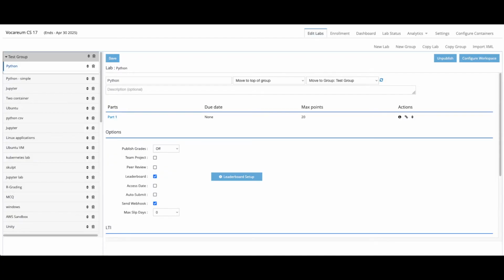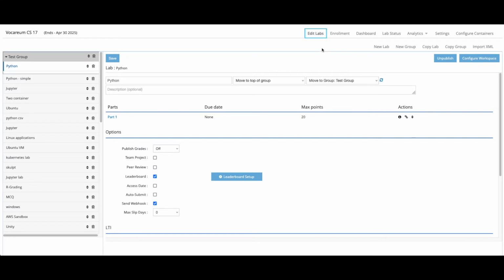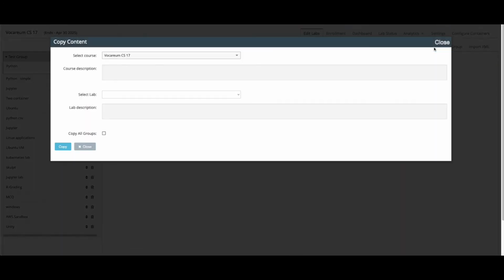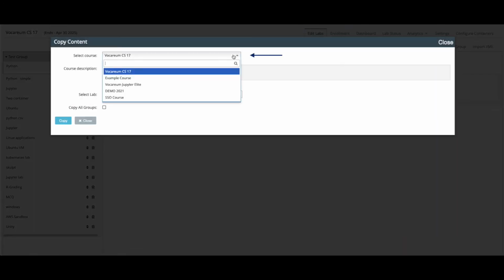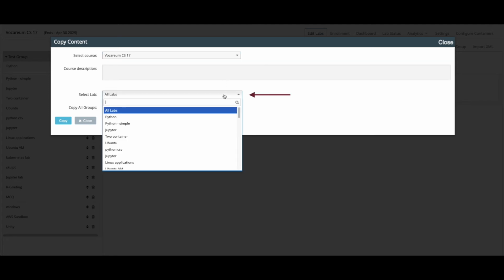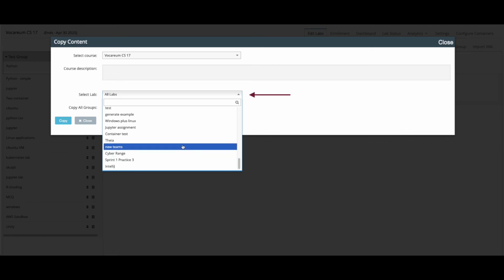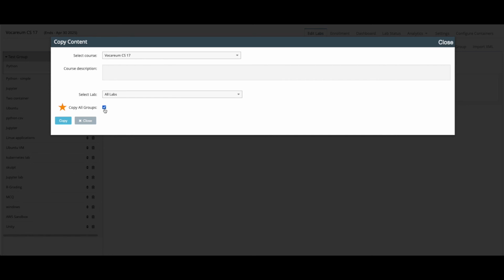Copying Assignments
This tutorial will be a guide on how to copy assignments on our platform.